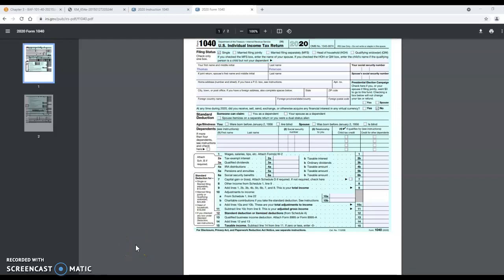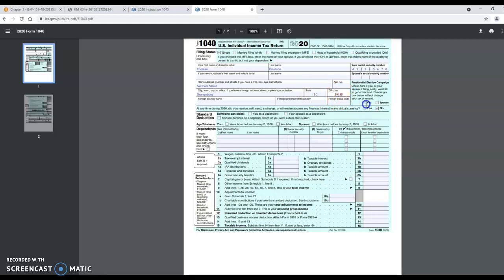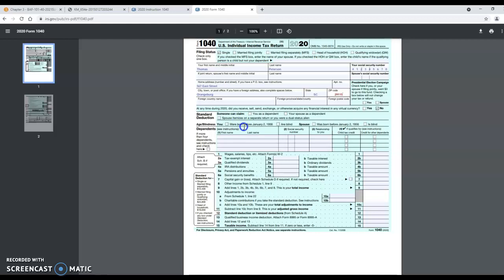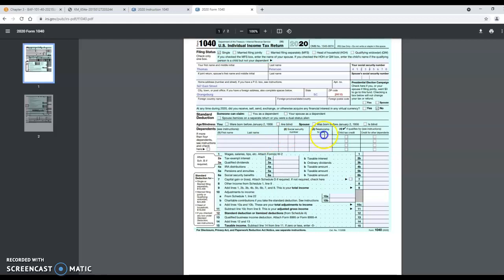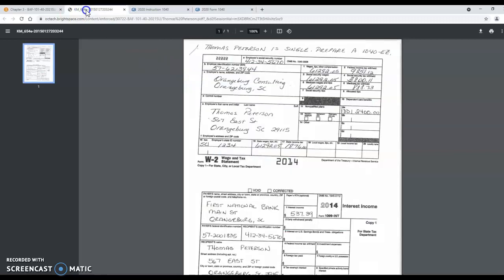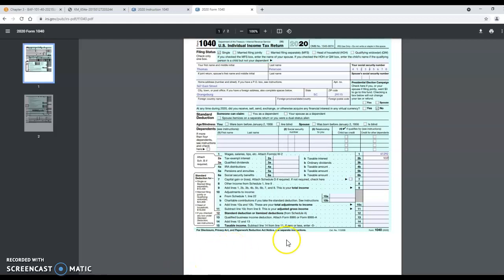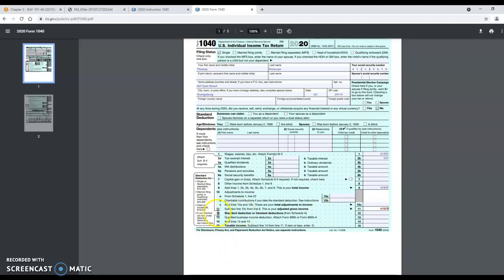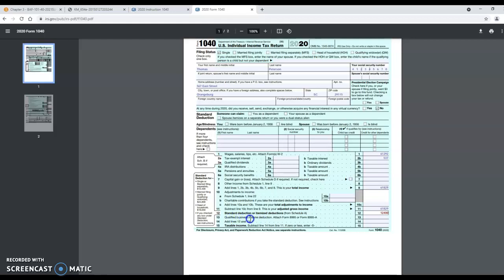BAF 101 Tax Return pt 2